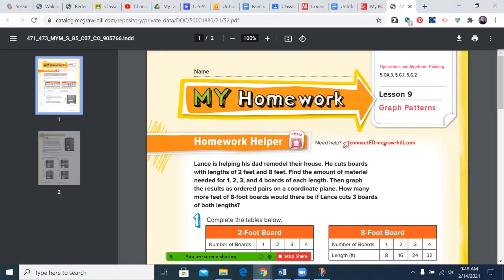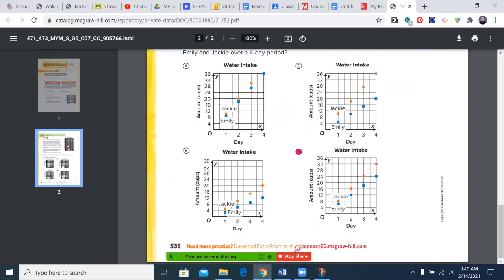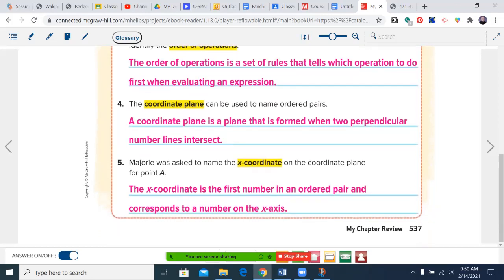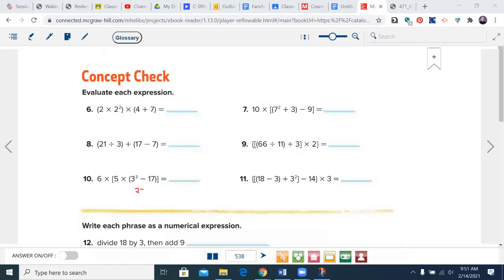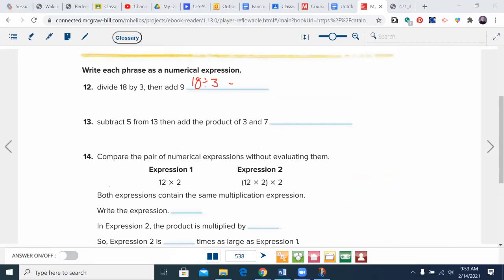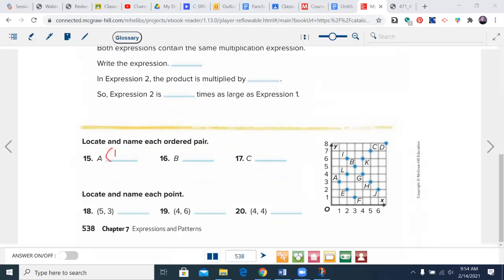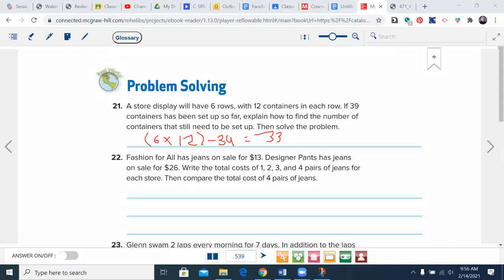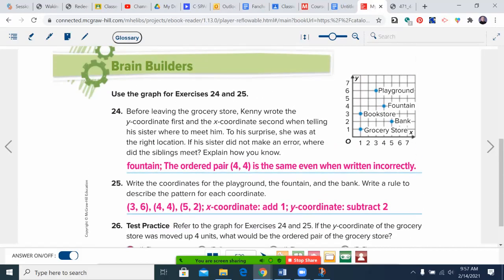Grade 5 My Math Chapter 7 Review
Chapter 7 Assessment Review